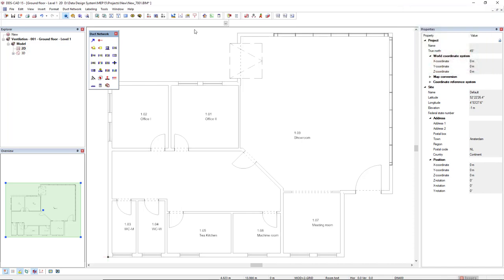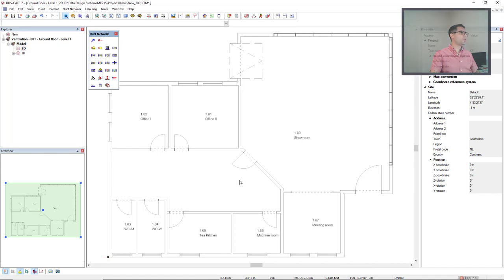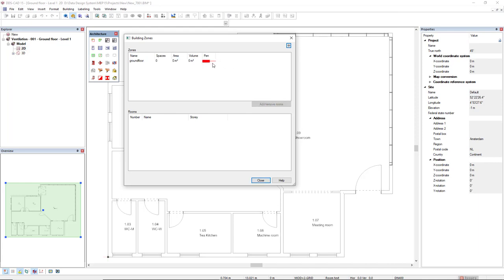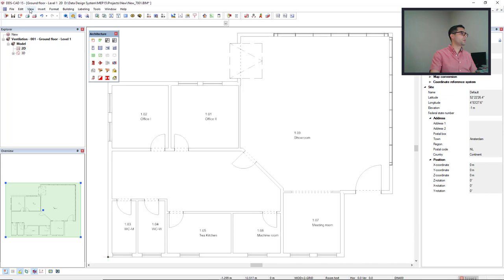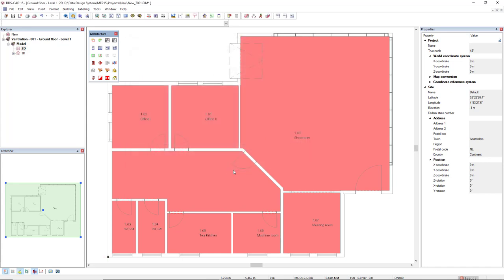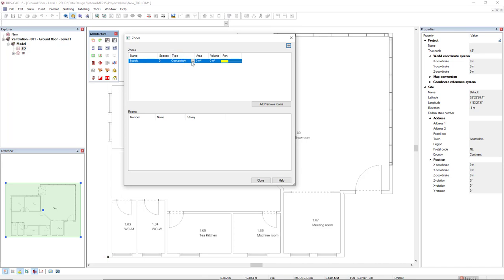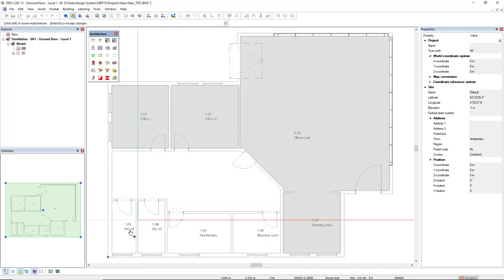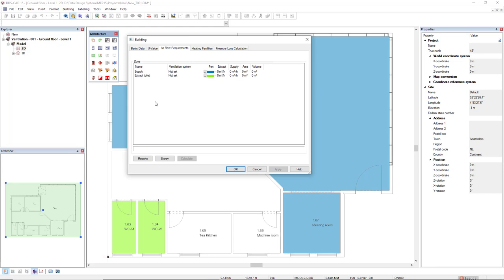Assigning building and ventilation zones